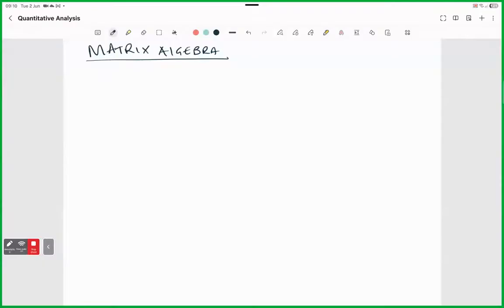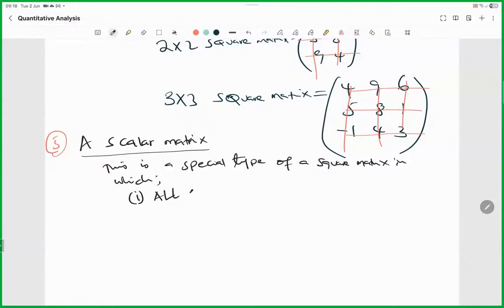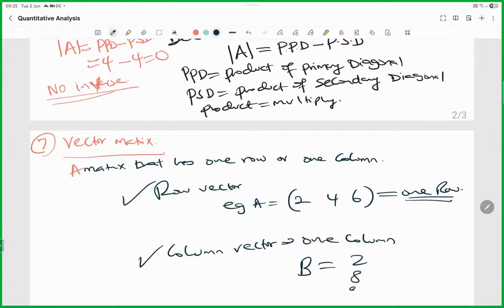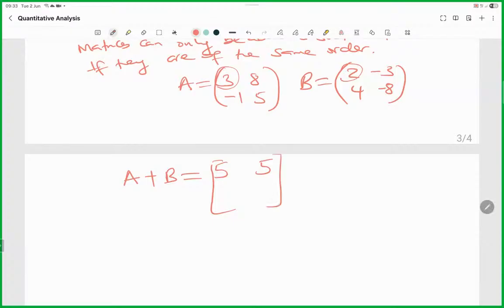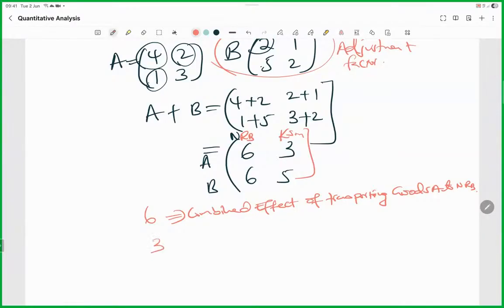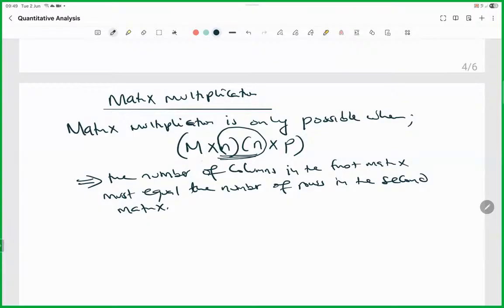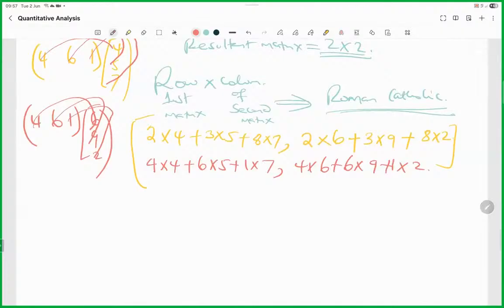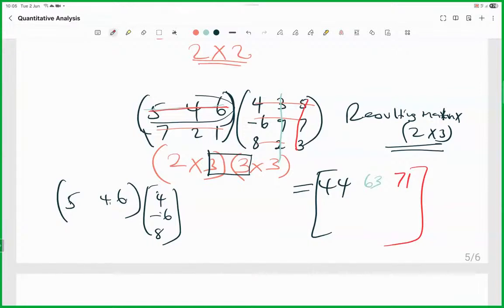QA-Matrix Algebra-CPA KENYA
𝐂𝐨𝐮𝐫𝐬𝐞𝐬 𝐎𝐟𝐟𝐞𝐫𝐞𝐝:
✅ CPA✅ CIFA✅ BDA✅ ATDCAMS✅CPFM✅CFFE✅ACCA
📍 Study from anywhere in Kenya and beyond.
Paybill: 6242839
Account Name: Unit Taking